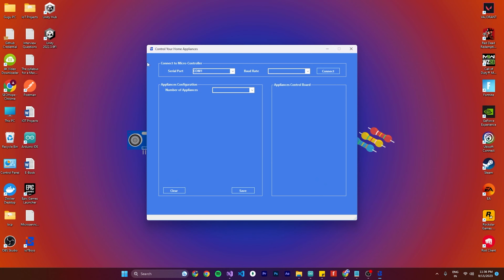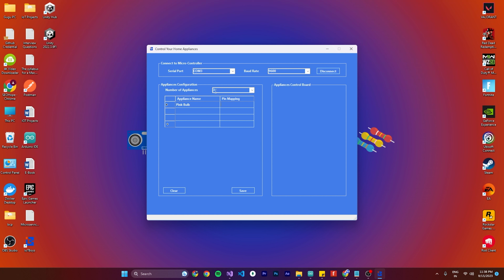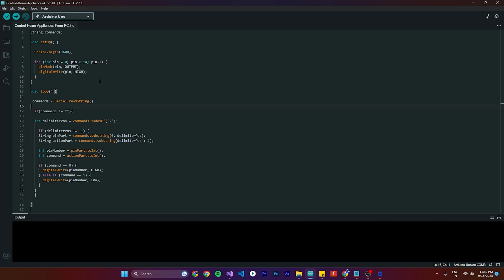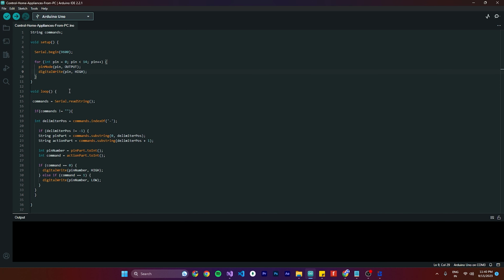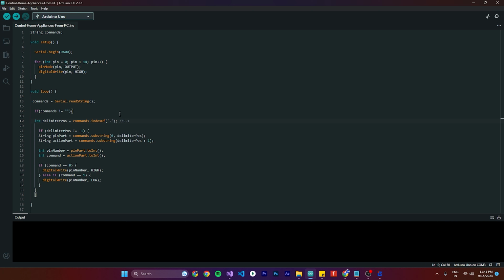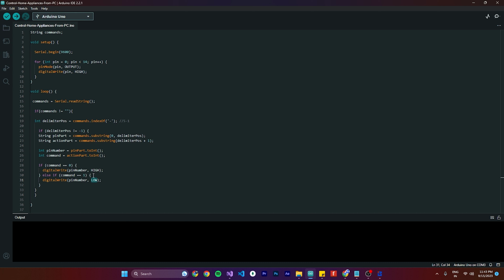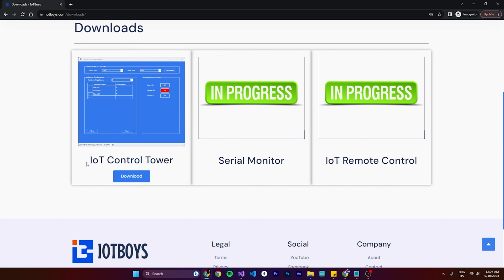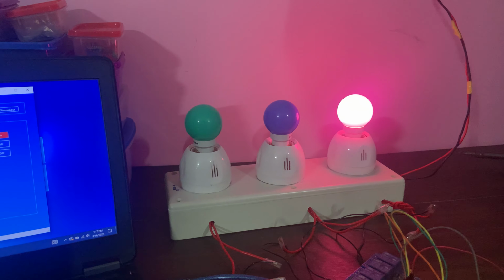How to Control Home Appliances from PC using Arduino | Step by Step Guide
In this video, I will guide you step by step of How to Control Home Appliances from your Windows computer using an Arduino board with the help of serial communication.

Imagine being able to control your lights, fans, and other appliances with a click of your mouse or the stroke of your keyboard. In this article, we will explore how to achieve this using an Arduino and serial communication.

Required Components:
1 x Arduino Uno Board
1 x 4 Channel Relay
1 x USB cable
3 x Bulb (PINK, Green, Blue)
5 x Jumper wire (Male to Female)

Navigation Time:
Components Required : 01:40
Arduino Connection : 02:25
Arduino Code Explanation : 06:35
Project Demo : 14:04